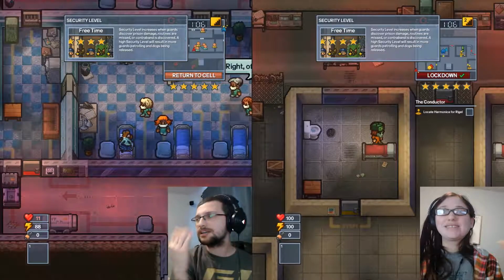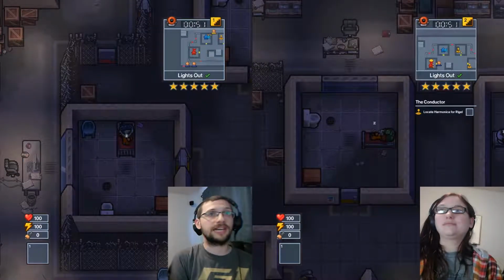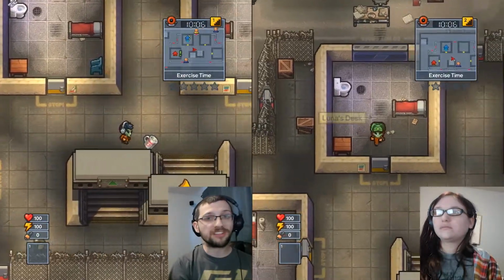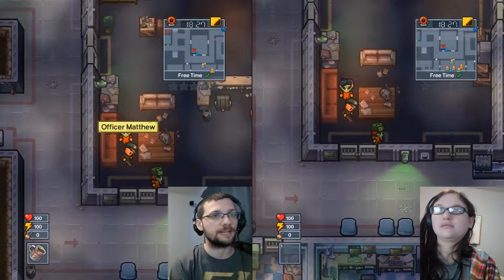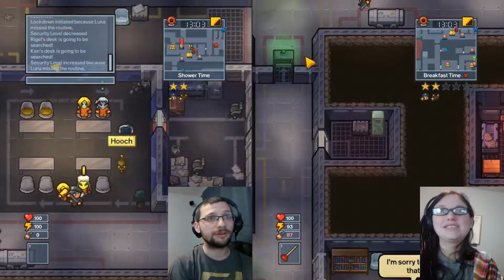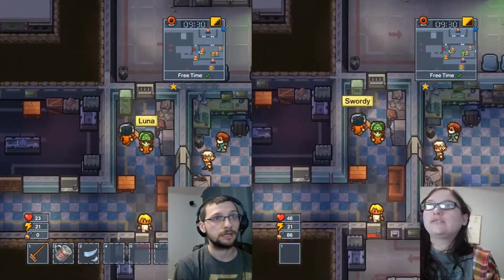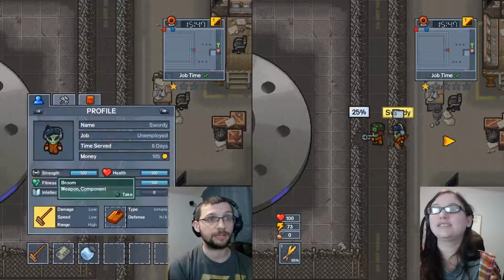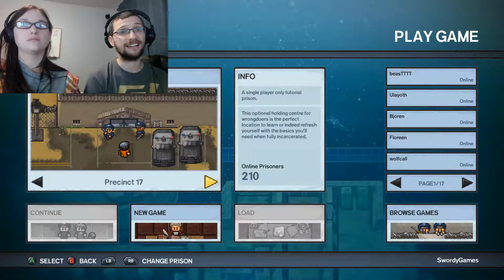ABDUCTING AN OFFICER! - The Escapists 2 #19 - The Escapists 2 Area 17 Escape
In this episode of The Escapists 2, Luna and I try and escape from Area 17. Last time we were confused, but we figured out how the Alien UFO works and now we're ready to get out. We need the red key card, some cutters, a canister, a battery module, a radio receiver and a circuit board! Who knew making a UFO fly away at the speed of sound was that easy!